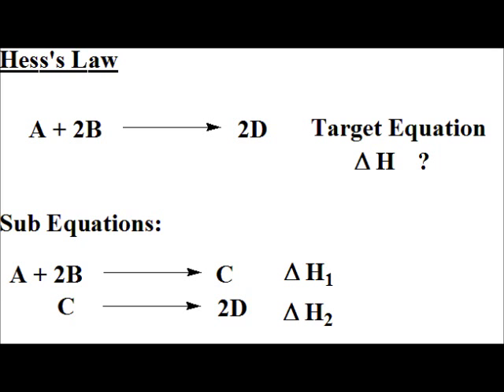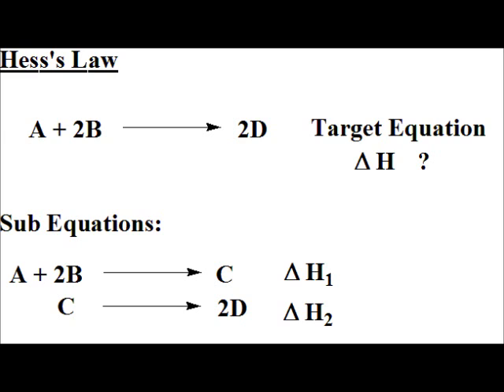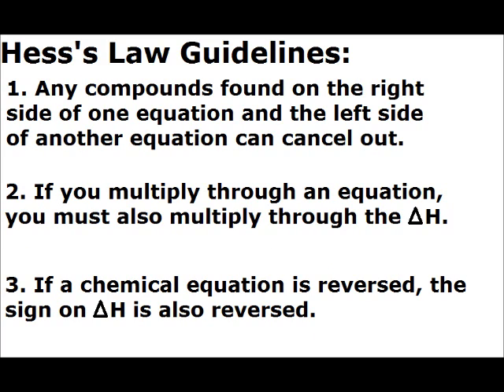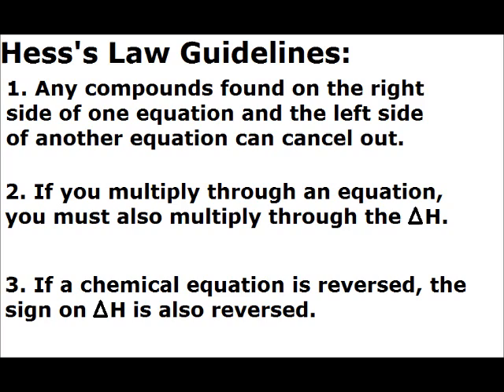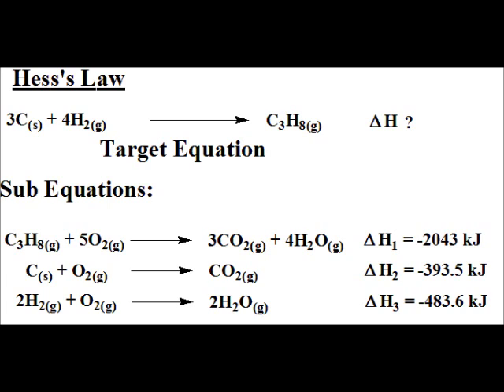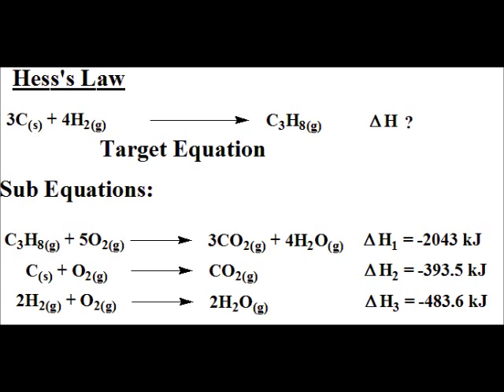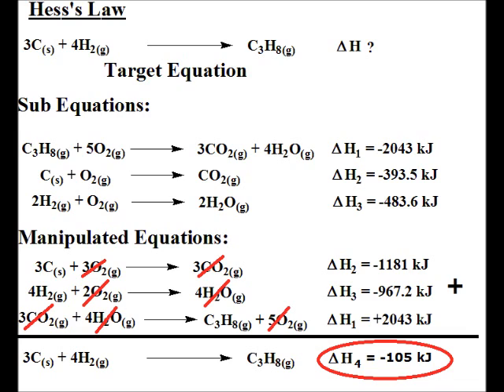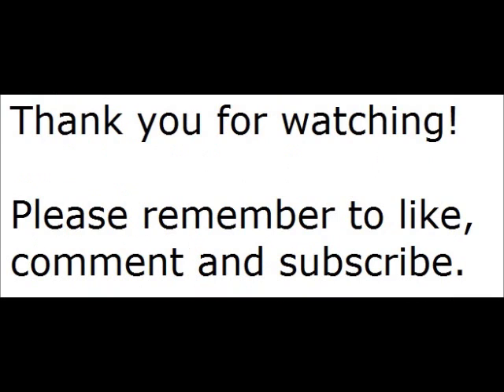Hess's Law - Solving for Unknown Reaction Enthalpy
In this video we examine Hess's Law in detail. Hess's Law is utilized to find the unknown enthalpy of a reaction with a series of known reaction enthalpys.